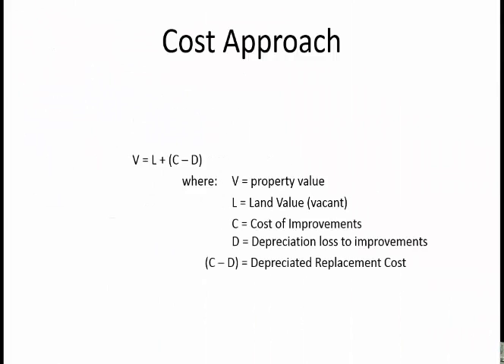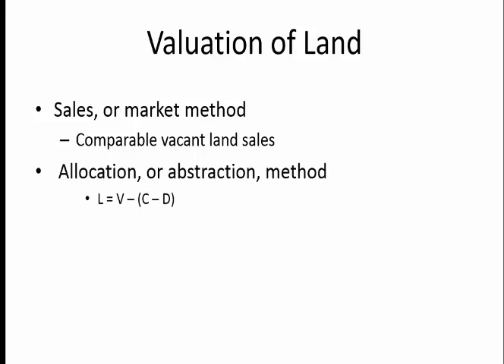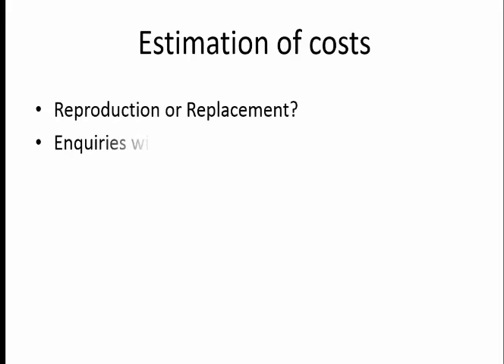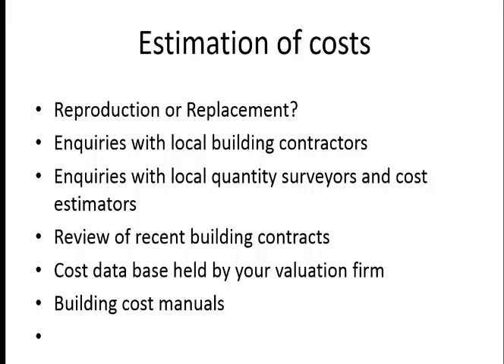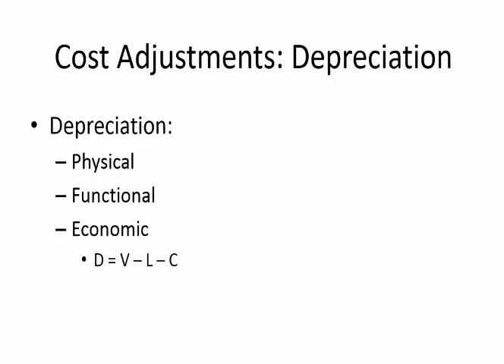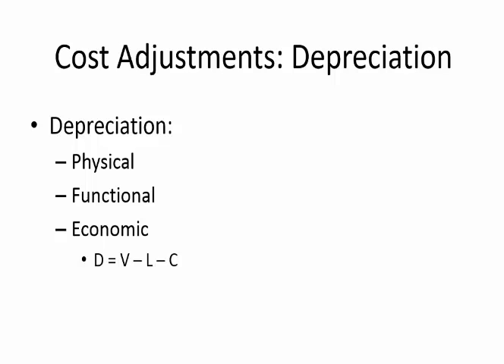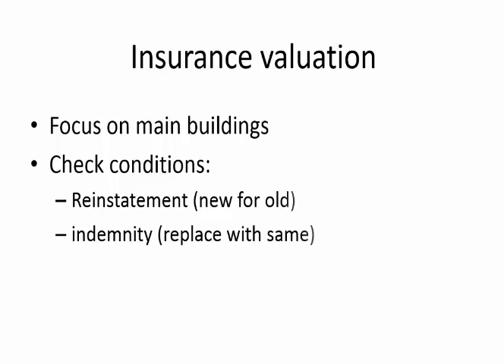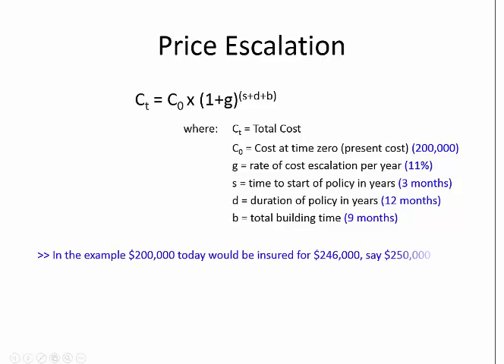Propety Valuation 04: Cost Approach